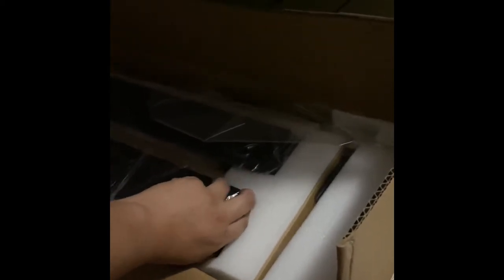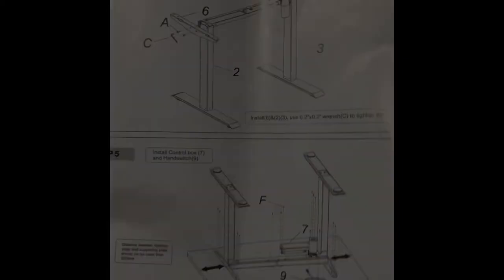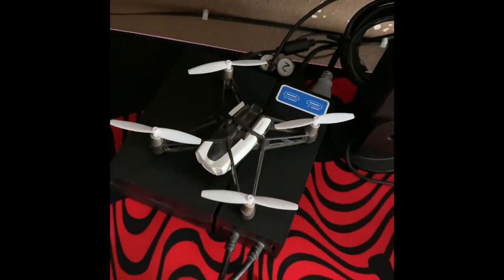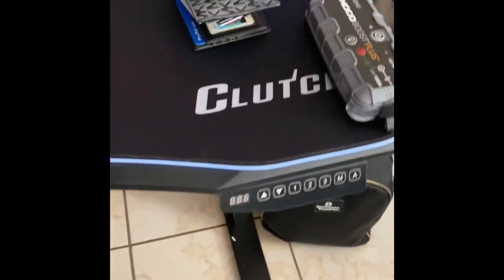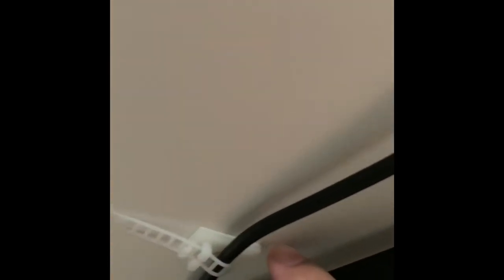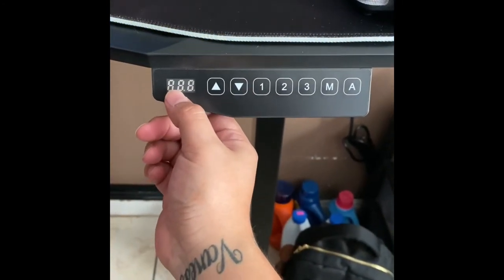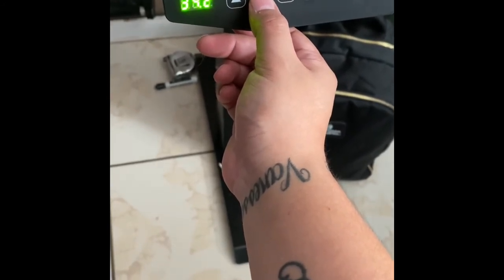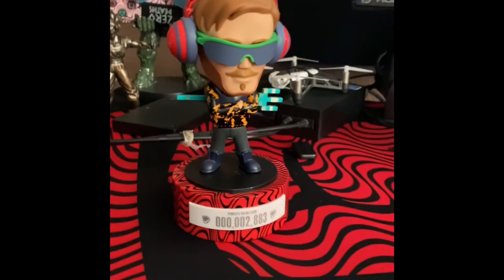PewDiePie clutch desk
I’m very very
 Very
 Very
 Very
 Vey
Happy with this desk. I have never had one of my own and this one wooooooooo. This is a must HAVE .